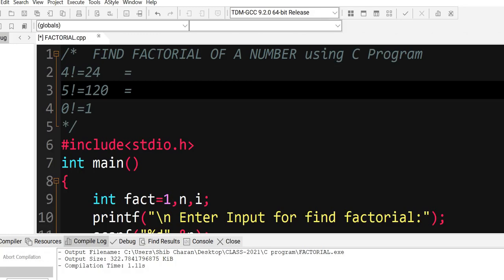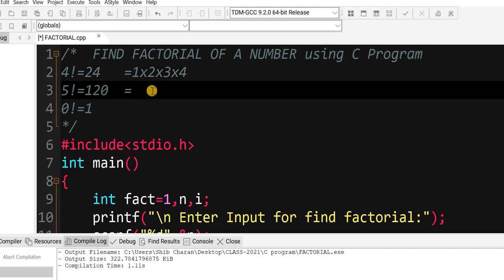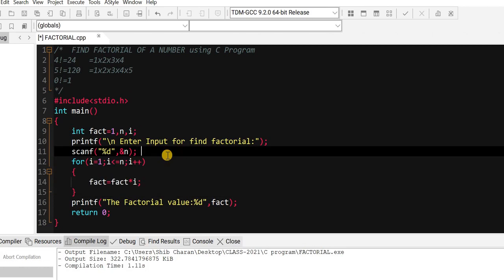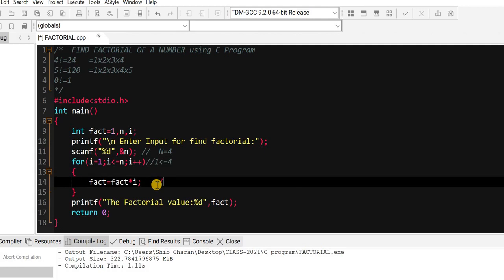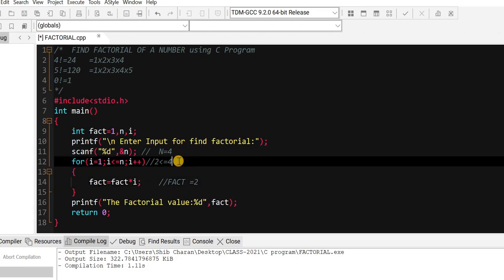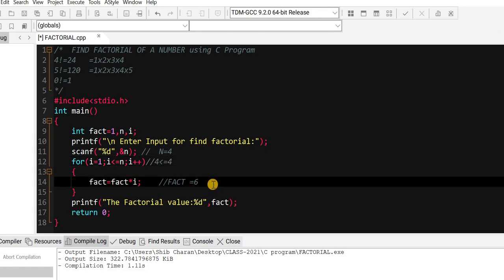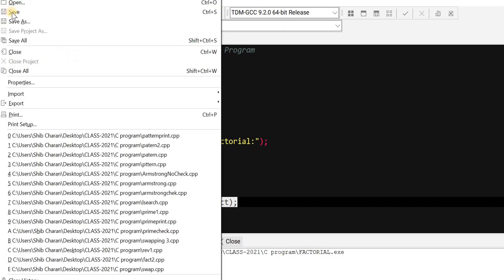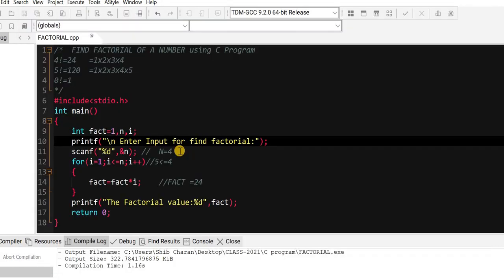Lec:8 || Factorial Program in C||How to Find a Factorial of a number using C Program Code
In this Class we are learn about
1. How to Find a Factorial of a number using C Program Code ||
 Benefits:
 1. You can ask doubts
 2. Limited Studies
3. Download the videos & watch offline